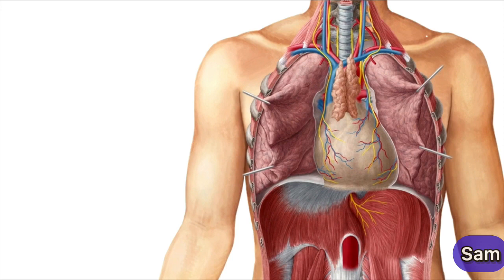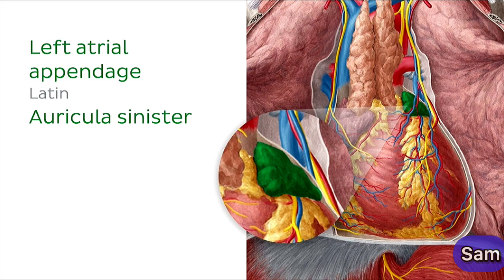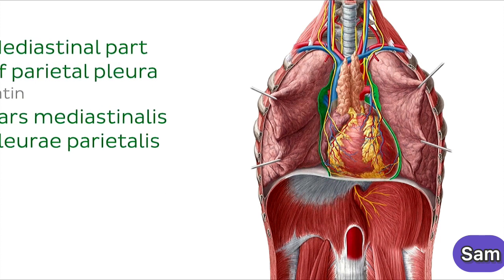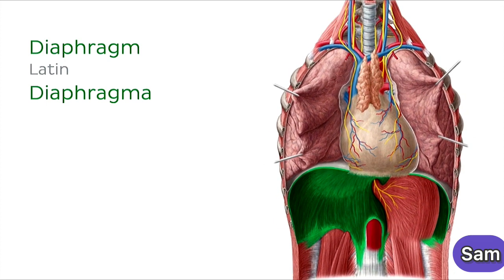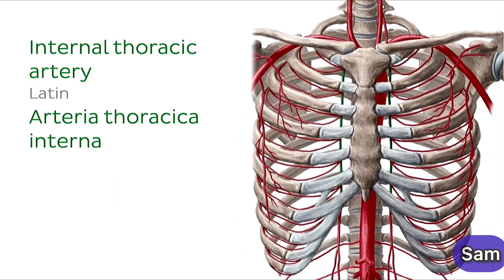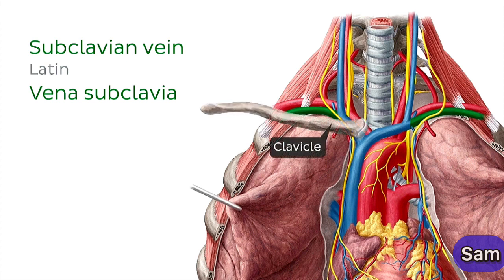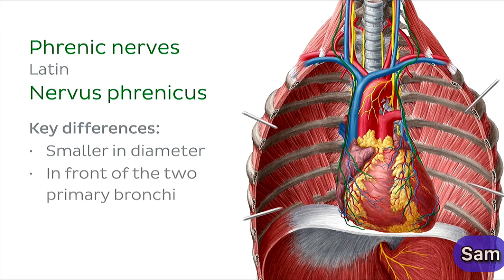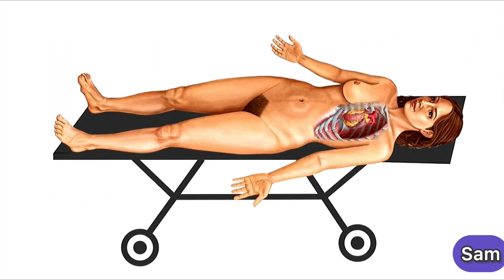ANATOMY- CARDIOVASCULAR SYSTEM 🫀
Highlights | Transcript
1:20 Anatomy of the heart
5:26 Neighbouring structures
9:55 Neurovasculature
19:48 Clinical notes